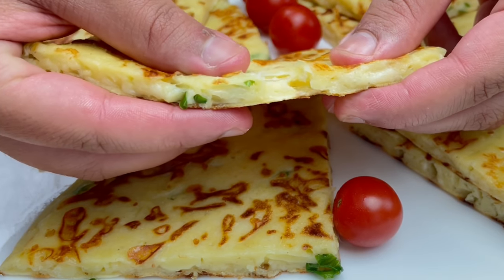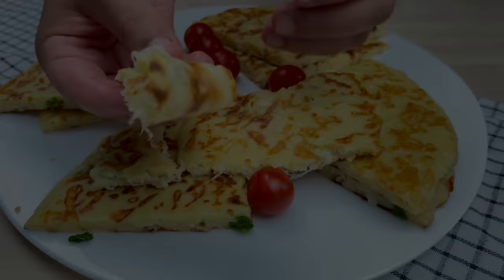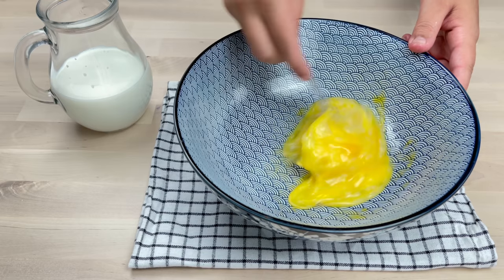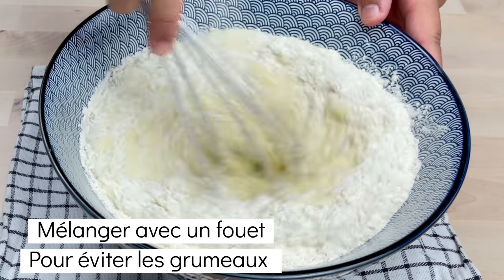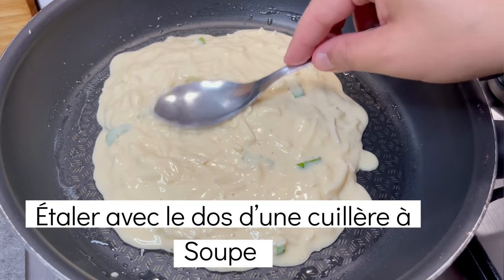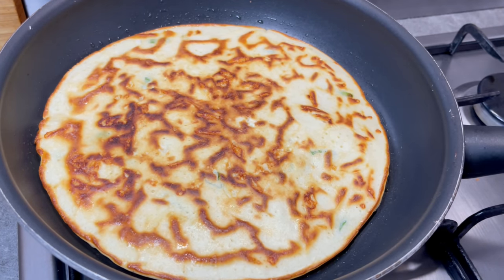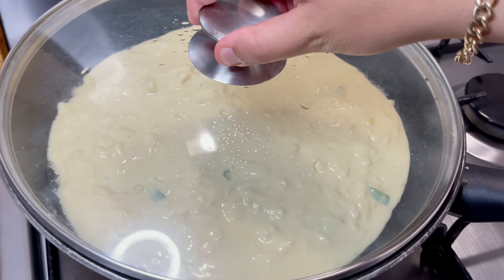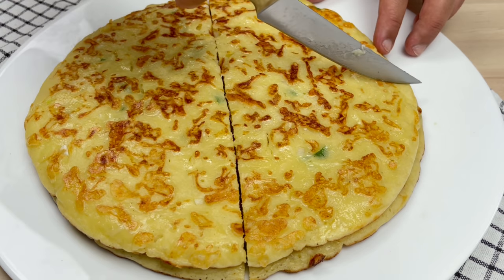Tarte au fromage petit déjeuner savoureux facile et rapide vous le ferez tous les jours #110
Recette de petit déjeuner paresseux!
préparez une tarte au fromage pour le plus savoureux des petits déjeuner facile et rapide!
je vous partage une recette de tarte au fromage délicieuse avec peu d'ingrédients idéal pour un bon petit déjeuner ou un dîner
je prépare très souvent cette recette de tarte ou galette au fromage, elle est très apprécié chez moi! je mélange les ingrédients et je fais cuire quelques minutes dans la poêle c'est prêt!
une recette réconfortante avec le fromage et les oignons vert qui donne beaucoup de goût, j'espère que la recette vous plaira 🥰
n'hésitez pas à me laisser vos commentaires je vous dit à très vite pour de nouvelles recettes gourmandes, faciles et rapide prenez soin de vous💚
ingrédients pour 2 galettes au fromage:
2 œufs
300 ml de lait tiède mais pas chaud
200 g de farine de blé
Une cuillère à café de levure chimique
200 g de fromage râpé
sel, poivre noir
2 cuillères à soupe d'oignon vert
un peu de beurre à étaler sur la galette après cuisson

les vidéos sont traduites dans toutes les langues veuillez choisir celle de votre choix
activez la HD pour une meilleure qualité d'image